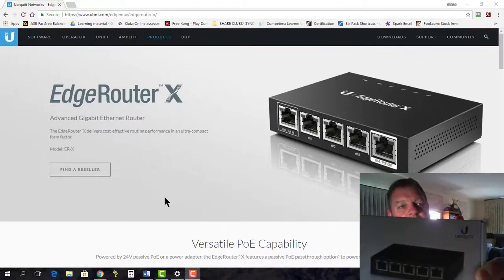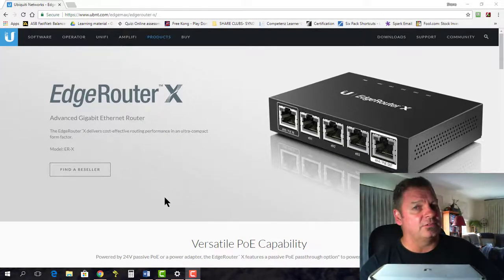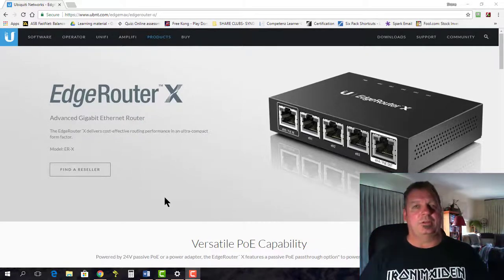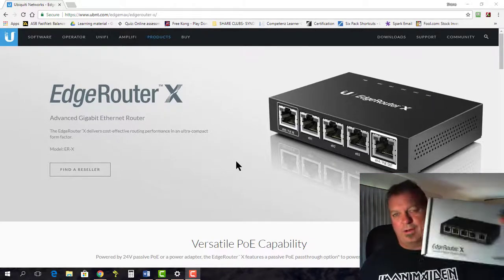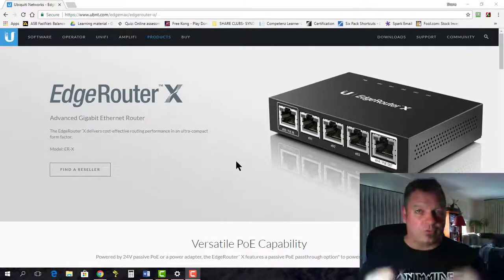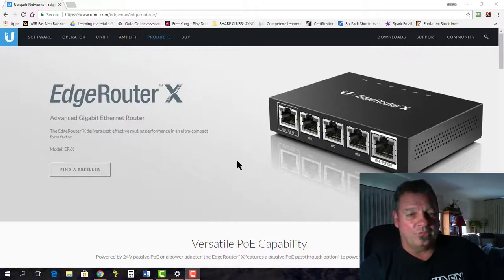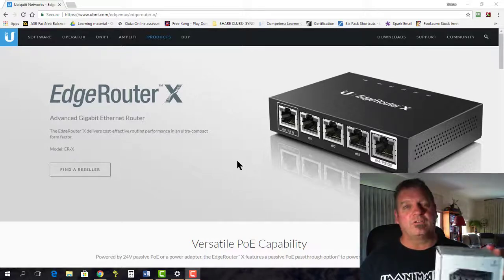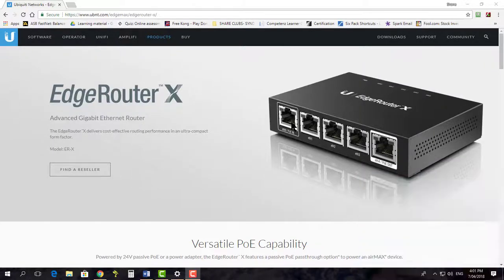Ubiquitu Edge Router X Part 1 Setting up your router for the internet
Ubiquity Edge Router X is a fantastic full featured device.
What can it do? this video gives you the ins and outs on the ubiquity Edge Router X and its capabilities etc.